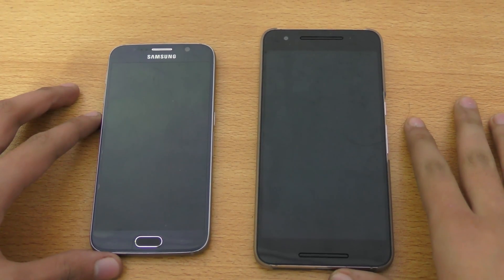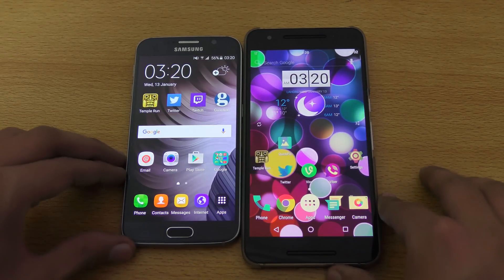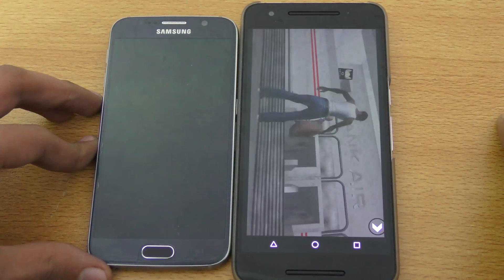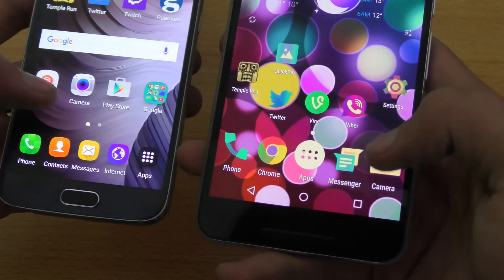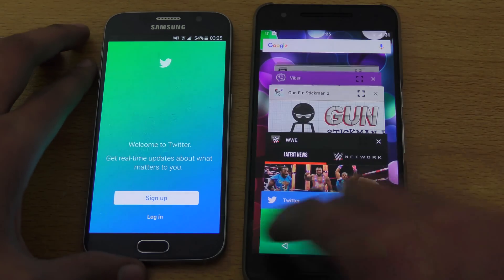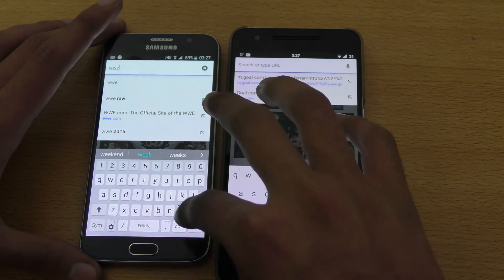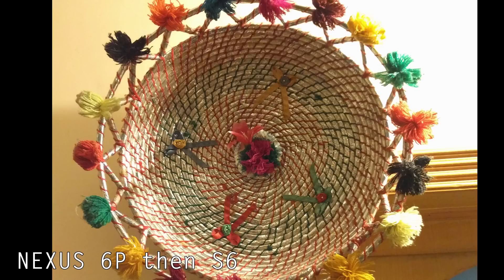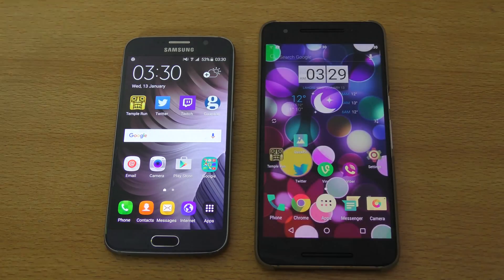Nexus 6P vs Samsung Galaxy S6 - Speed & Camera Test (4K)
Nexus 6P vs Galaxy S6. A quick speed and camera test comparison side by side between Google Nexus 6P vs Samsung Galaxy S6.

Google Nexus 6P features a 5.7" Quad HD Screen, Qualcomm Snapdragon 810 Chipset, Premium Body, Fingerprint Scanner, 12.3MP Camera with laser autofocus, 8MP Selfie Camera for Selfies and android Marshmallow.